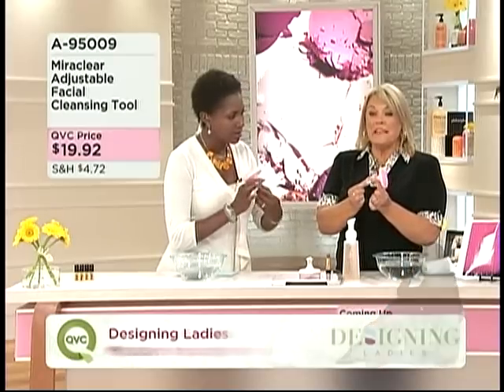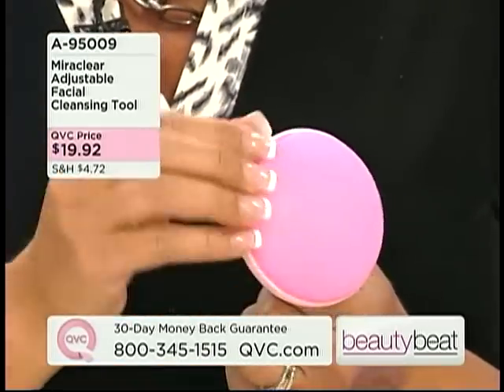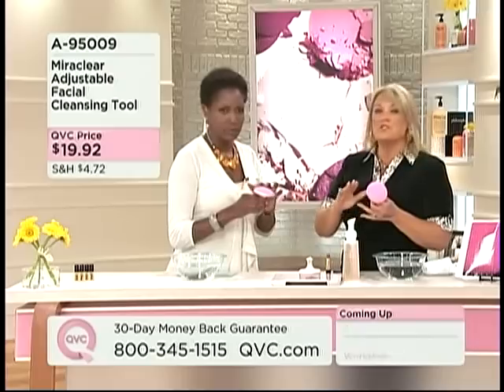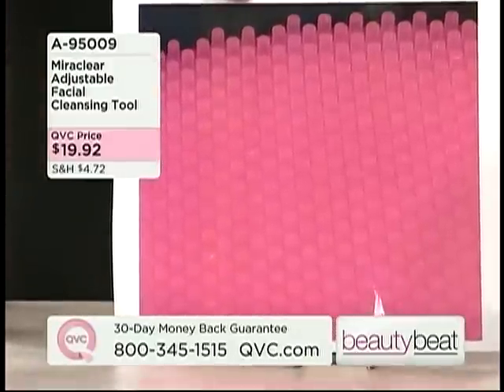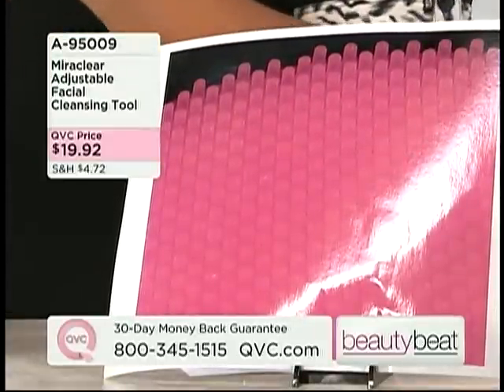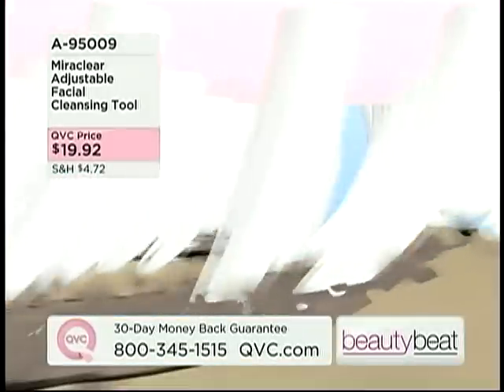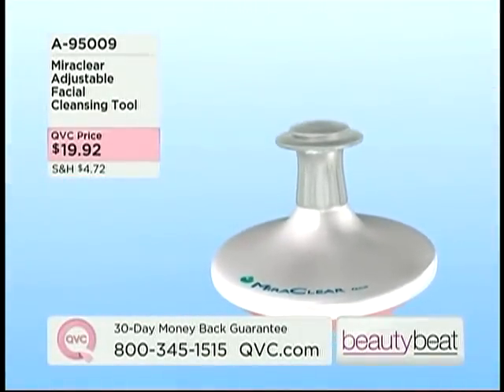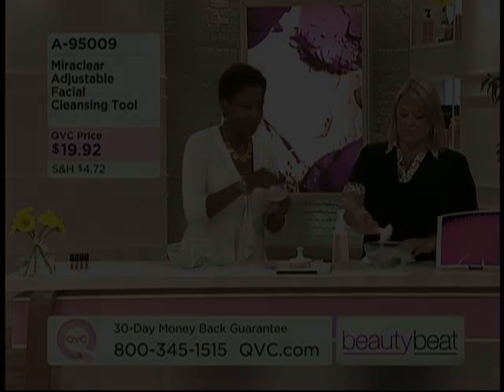Miraclear Luxury Facial Cleansing Scrubber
The Miraclear Luxury Facial Cleansing Scrubber cleans face thoroughly and gently. It is gentle enough for everyday use and leaves skin soft and smooth. The Miraclear scrubber is adjustable through its unique air injected mechanism to fit your unique face. The cleansing pad is antibacterial, excellent for troubled skin. It removes surface dirt and debris or dead skin so your other skin products can penetrate more deeply, which allows you to get the best results. No more wasting money on skin care products that don't work their best.